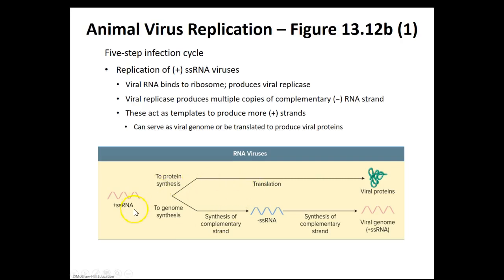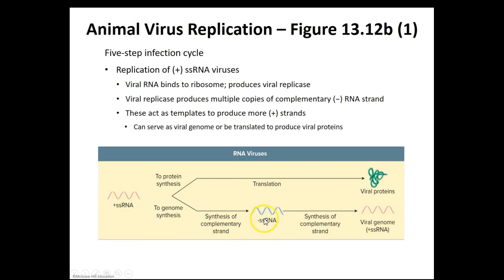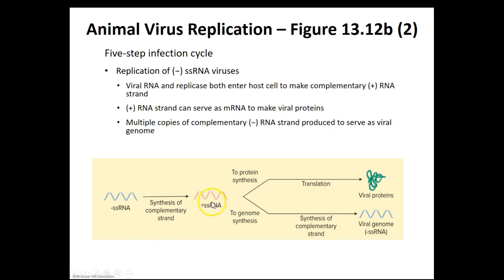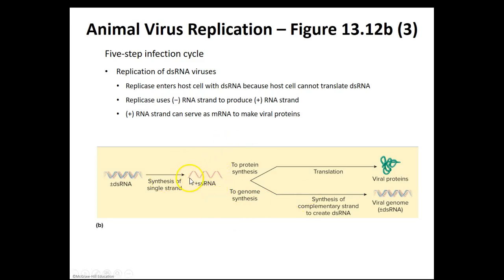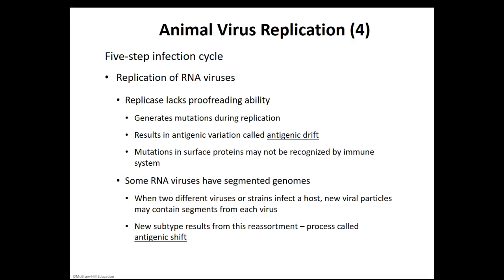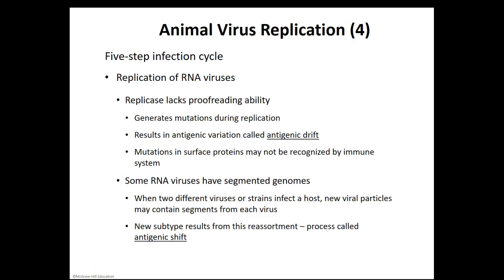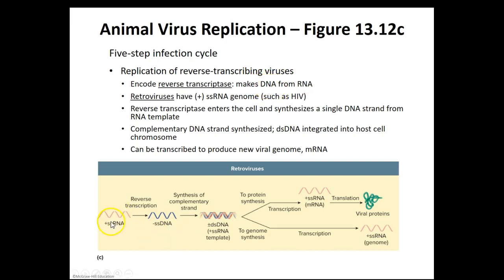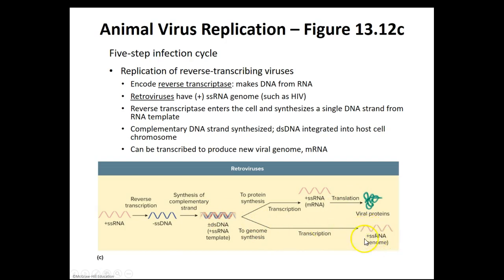Animal Virus Replication: Synthesis (RNA Viruses and Reverse